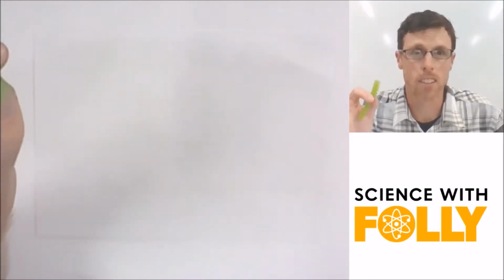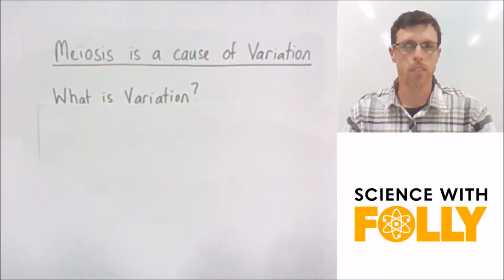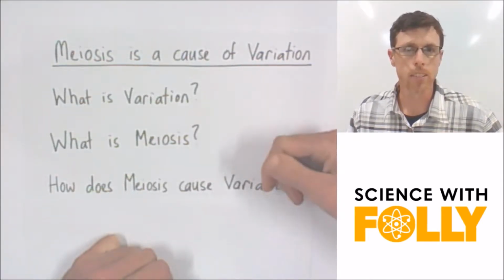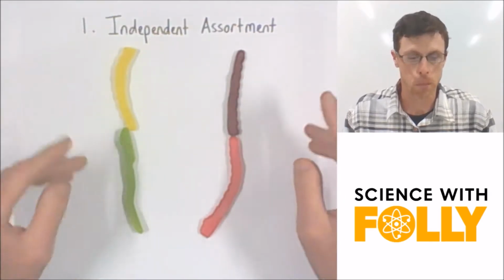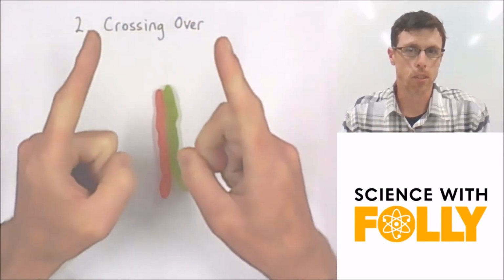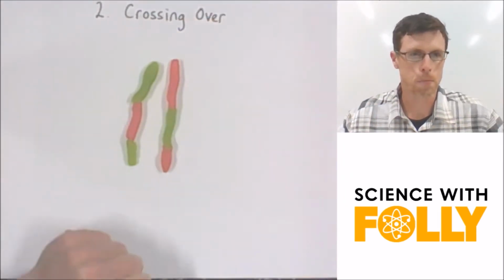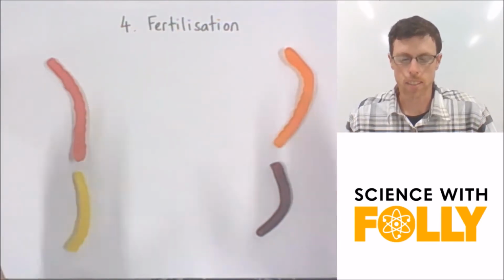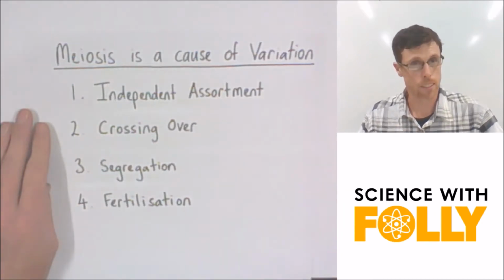Meiosis as a cause of Variation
How meiosis contributes to variation within species